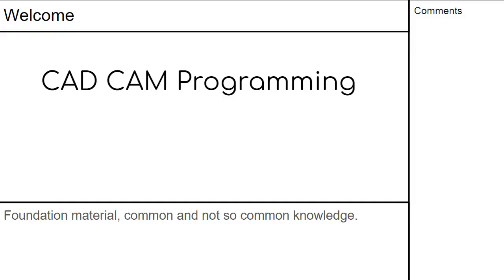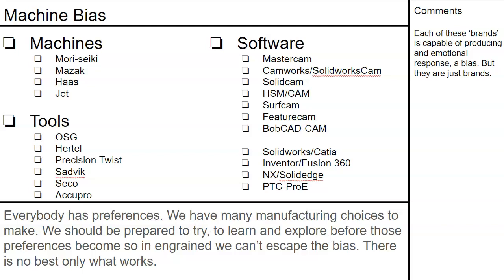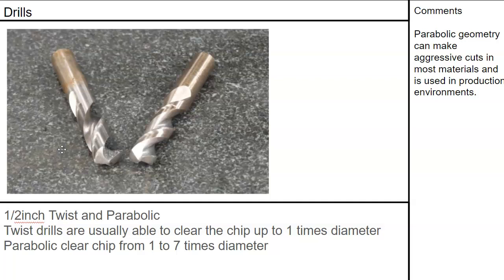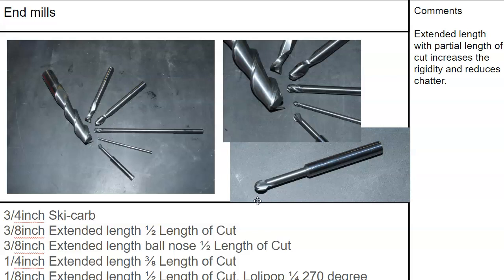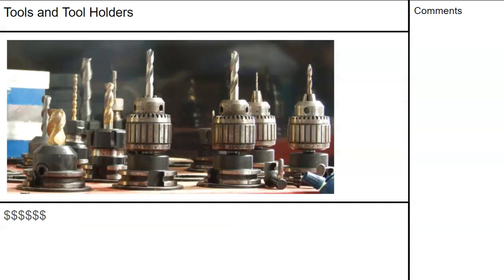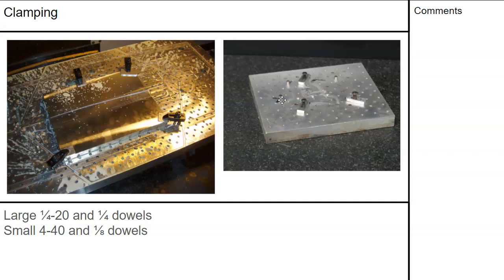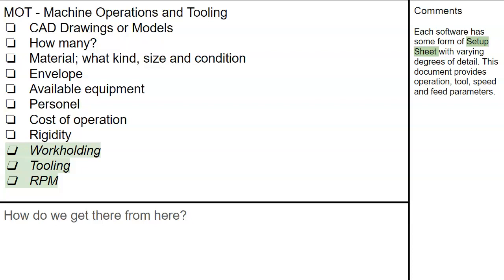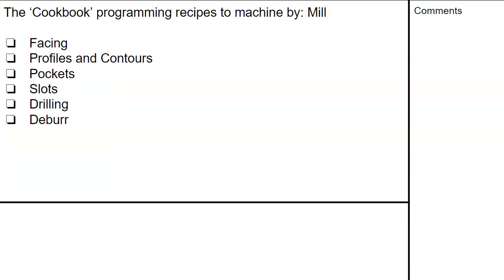20200706 Manufacturing Terminology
Manufacturing Terminology CNC Mill